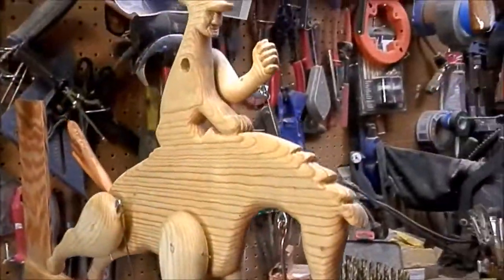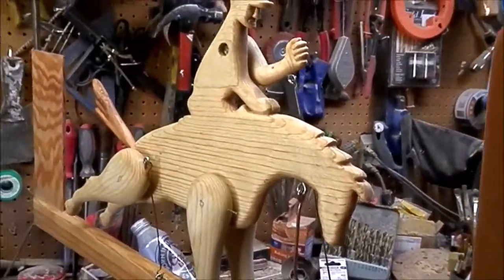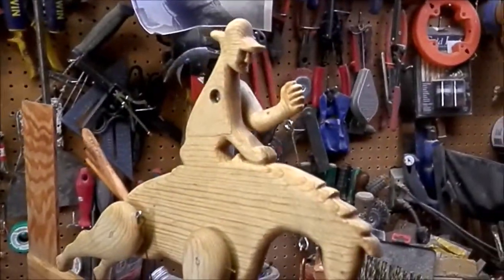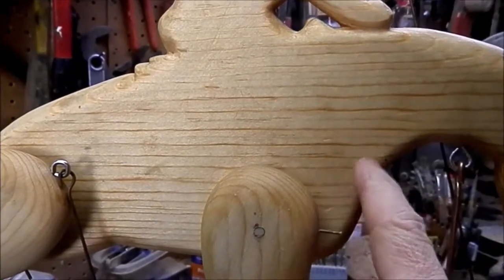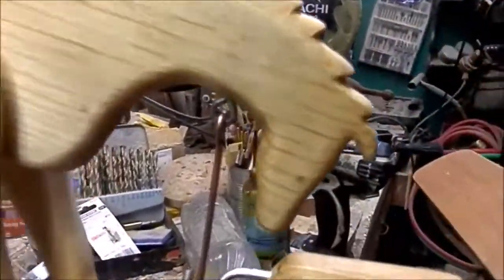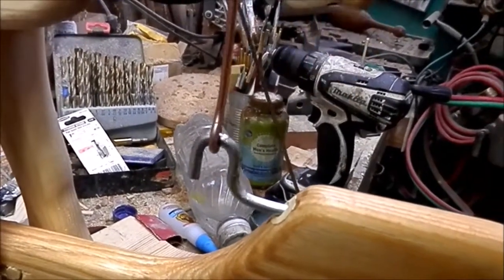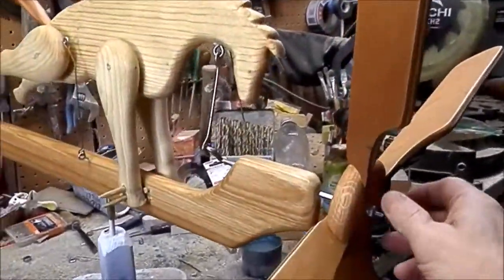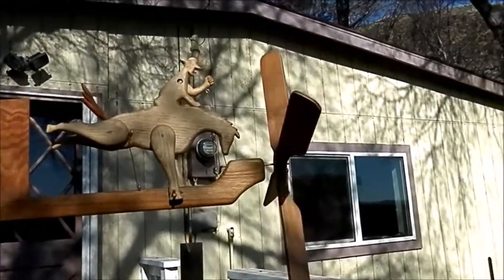Problems With the Bucking Bronco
I was working on a Bucking Bronco whirligig and had some problems getting it to work correctly, so I recorded my difficulties to share with you. This whirligig is an Anders Lunde design.